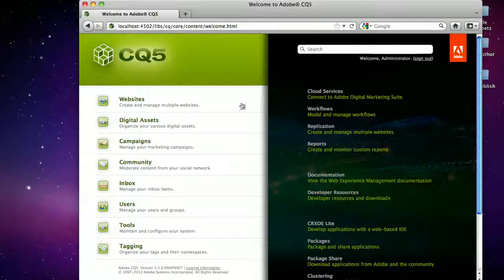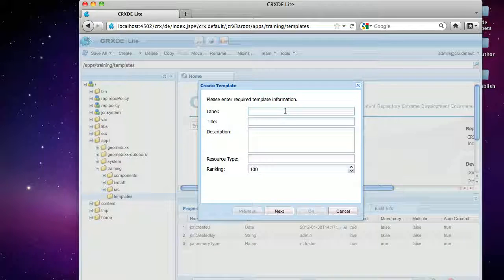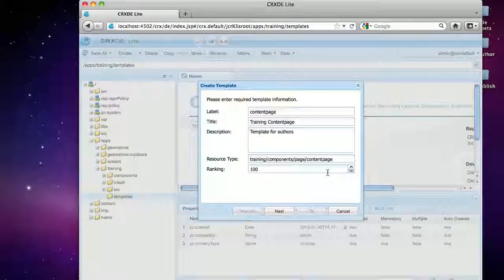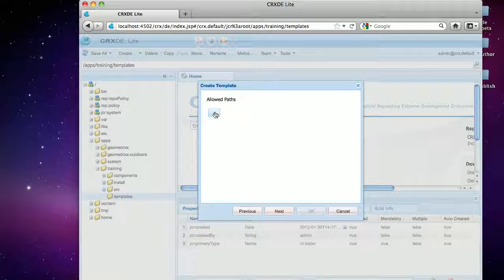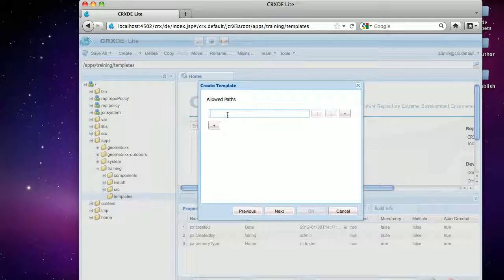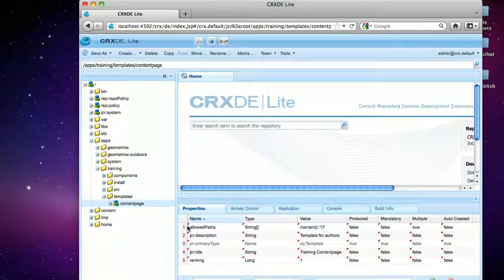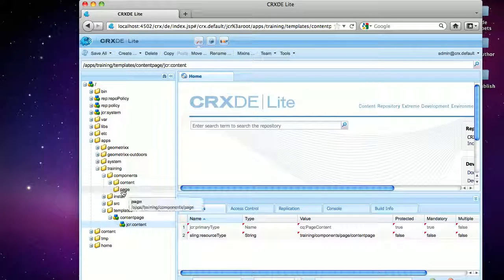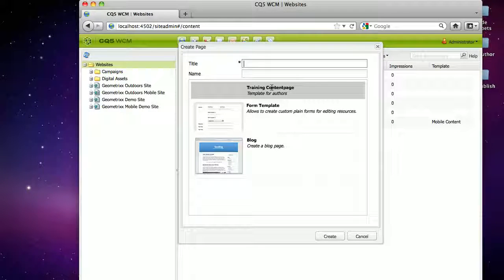7 Create Template in CQ5